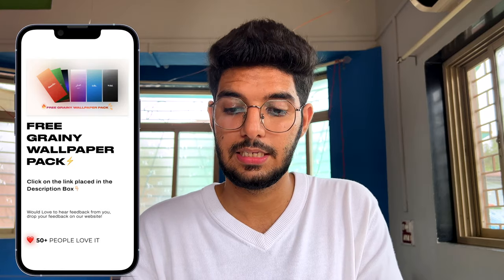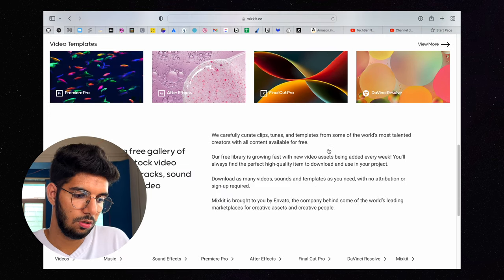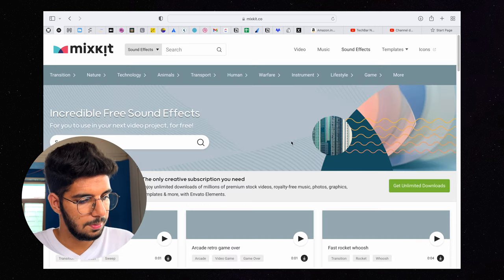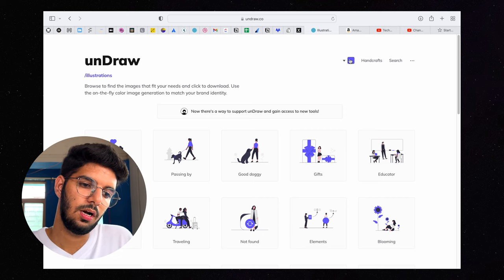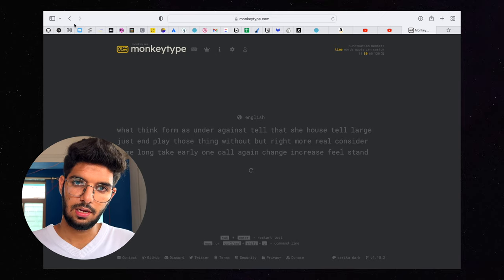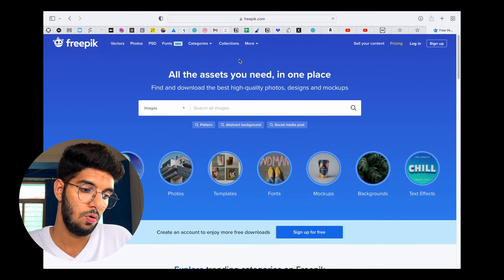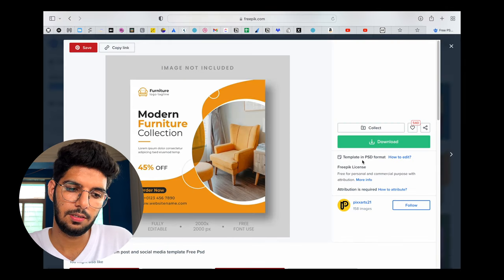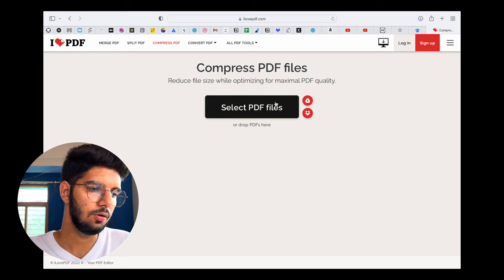Amazing Websites You All Should Know About | These Websites are really helpful for students 🚀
So in this video we have discussed about some cool websites that you all should know about in 2022, these websites are really helpful for students as well as every other person, makes our work easy and saves much of our time. so do check it out.

✅ Get Real Cashback when you shop👇
🔥 BUY THE BEST ART SUPPLIES AT INSTANCE & GET THE REAL CASHBACK

Gears I use:

○ iPhone 13 Pro
○ Canon EOS 1300D

Lighting Options:
○ KODAK R2 18" Ring Light for Camera
○ DIGITEK 18" Professional big LED Ring Light

 Audio Options:
○ BOYA BY-MM1 Video Microphone Youtube Vlogging
○ Boya BYM1 Omnidirectional Lavalier Condenser Microphone with 20ft Audio Cable (Black)

Other Equipments:
○ Green screen
○ Flexible Gorillapod Tripod with Mobile Attachment
○ Sony Digital Vlog Camera ZV 1

ART EQUIPMENTS:

○ Amazon Brand - Solimo Paint Brushes for Acrylic and Water Colours, 13 Piece Set
○ My SketchBook
○ Sketching Pencils
○ Faber-Castell Pencil Set
○ Sakura Gelly Roll Gel Pens - Bright White
○ DOMS Oil Pastels 50 Shades
○ Derwent Battery Operated Eraser with 8 Replacement Erasers
○ Kylie Eye Shadow Blending Brush
○ Faber-Castell Connector Pen Set - Pack of 25 (Assorted)
○ Tedemel Fabric Marker Pen Pack Of 12 Cute Colors
○ Bianyo Dual Tip Art Marker Pen Set- Fine and Chisel Nibs, 24 Colors Artist Permanent Coloring Highlighters
○ Nature Arts and Colours Premium Qualtiy Camlin Charcoal Pencil Paper Stump with Charcoal Powder Bottle - Set of 3
○ Brustro Artists' Compressed Charcoal Powder 100g
○ Faber-Castell 48 Triangular Colour Pencils